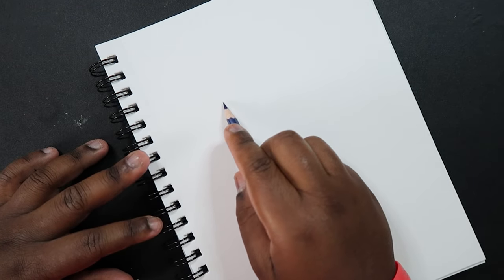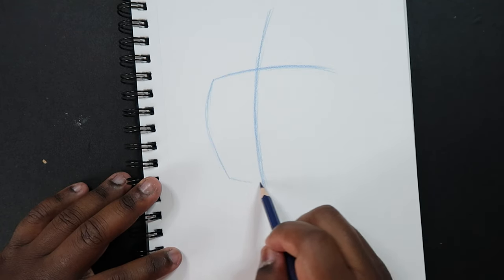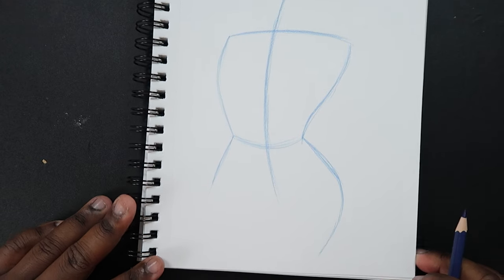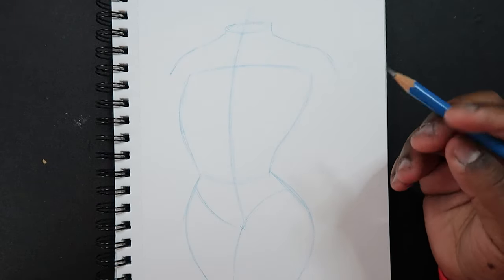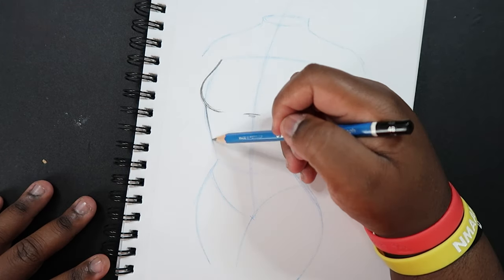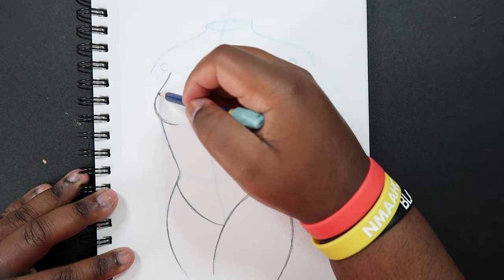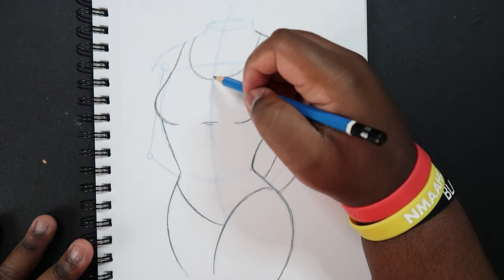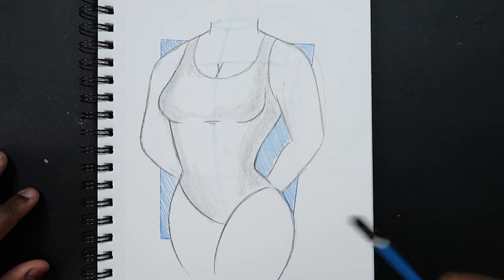How to Draw the Female Torso at a 3/4 View | Cadillac Cartoonz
▷ Kneaded Eraser

And remember,

- 𝐂𝐚𝐝𝐢𝐥𝐥𝐚𝐜 𝐂𝐚𝐫𝐭𝐨𝐨𝐧𝐳 🎨